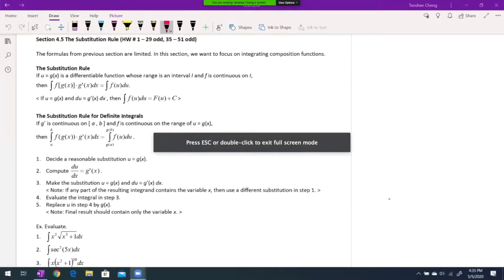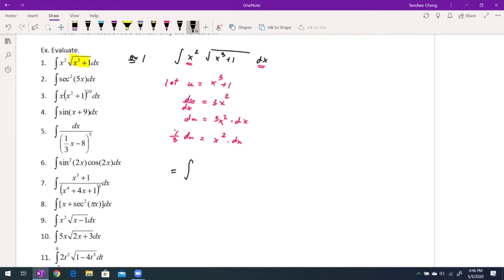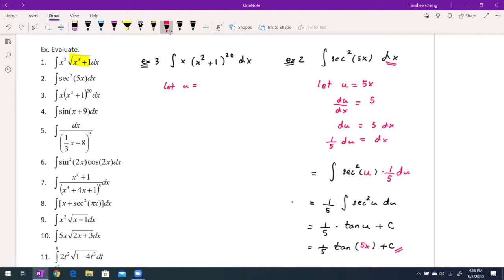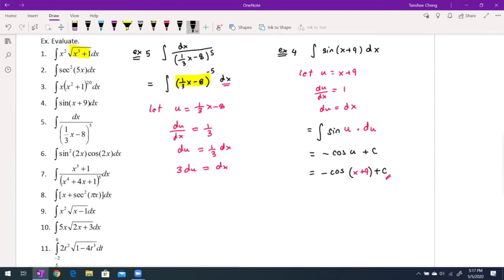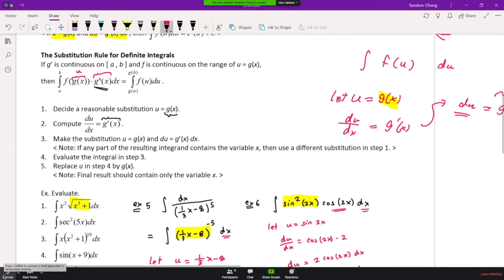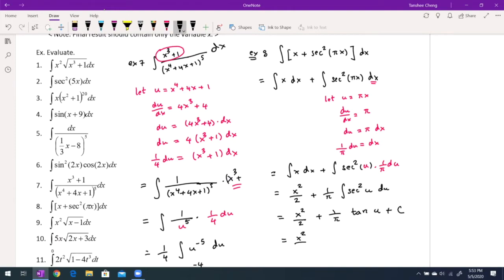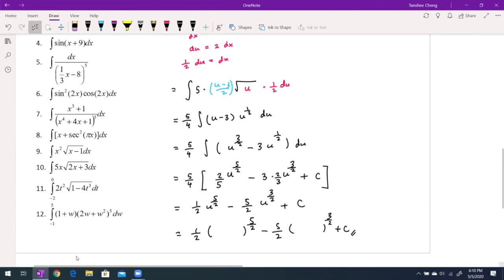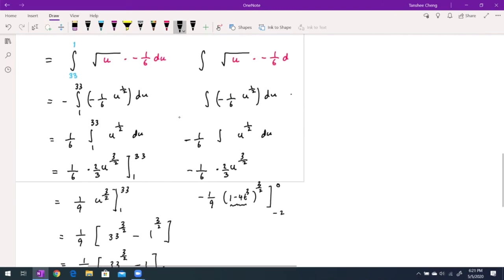Calculus section 4.5